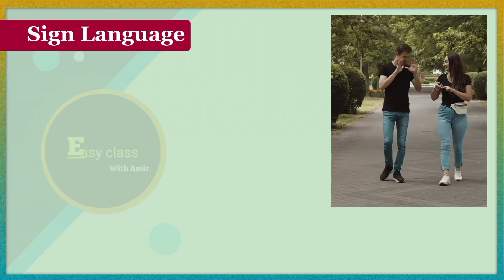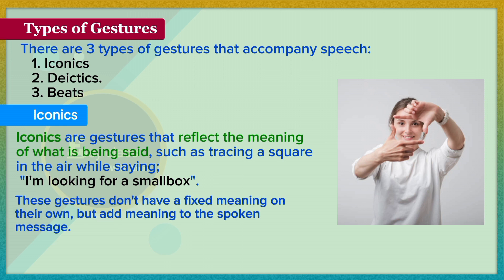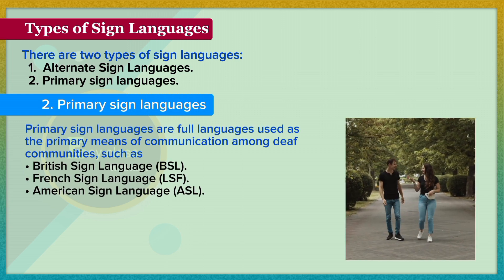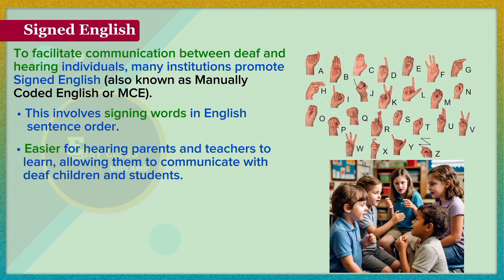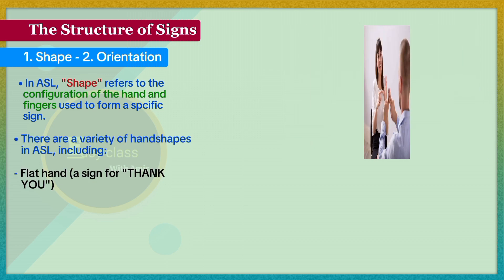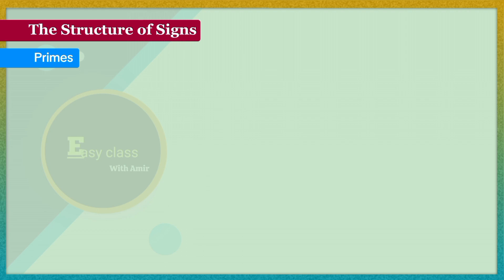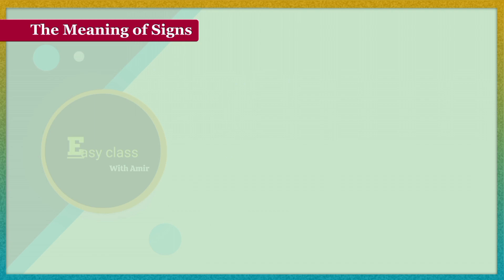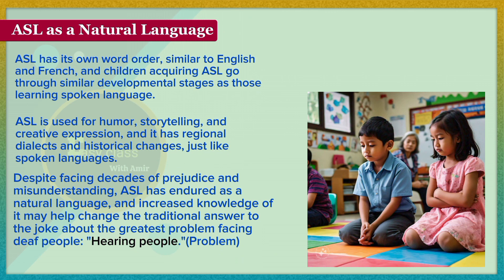Gestures and Sign Language | Linguistics Chapter 15 | ASL | Study of Language | G Yule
Chapter 16 - Written language